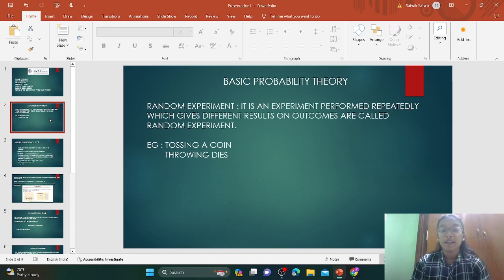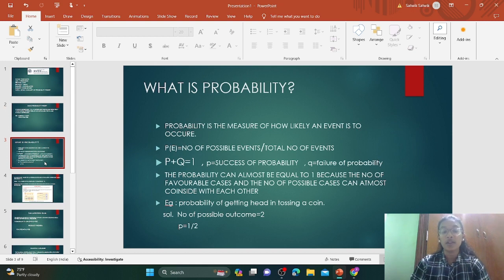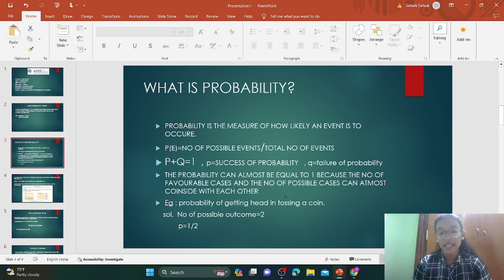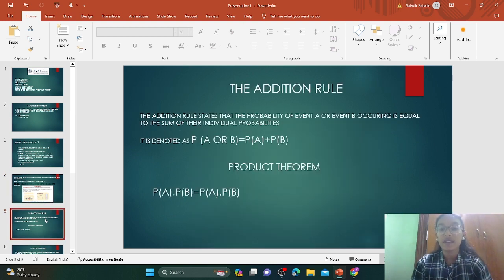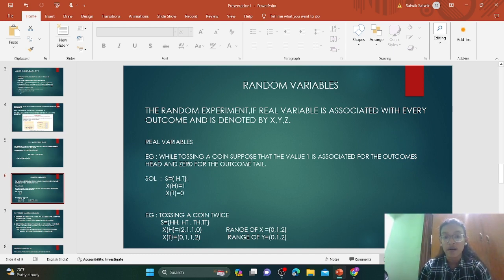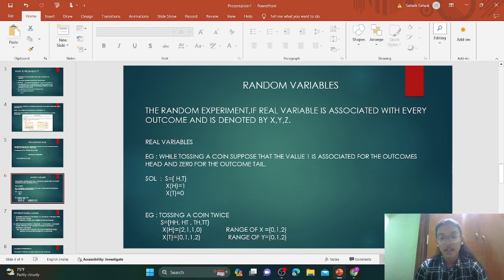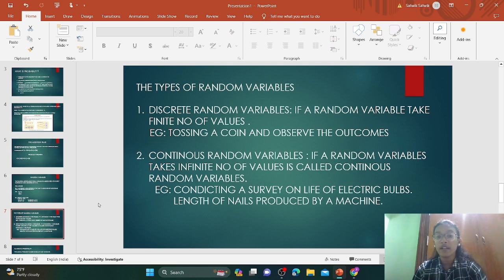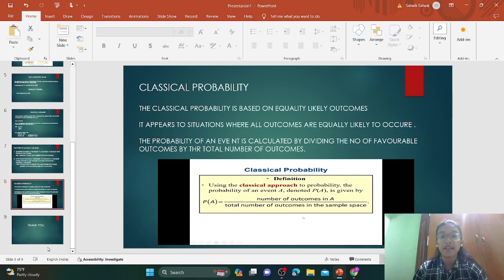BASIC CONCEPTS PROBABILITY THEORY